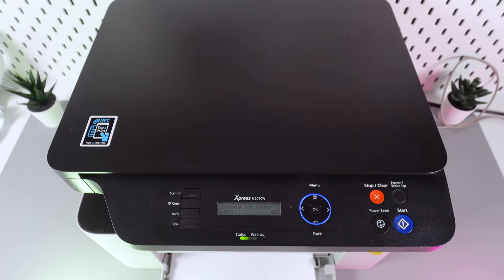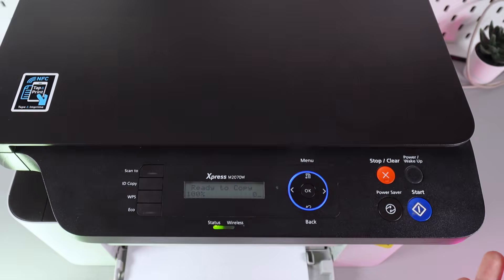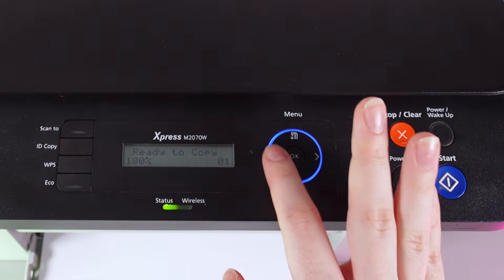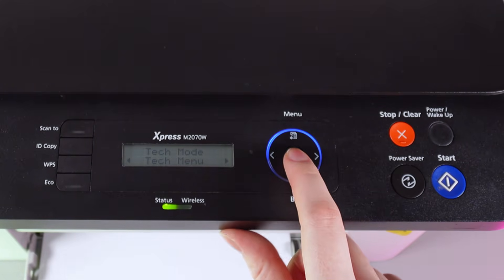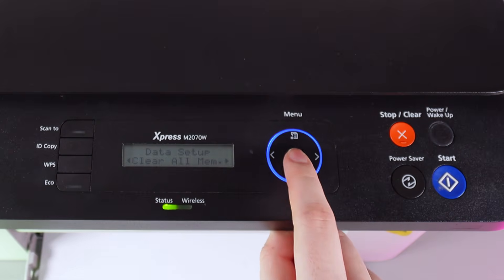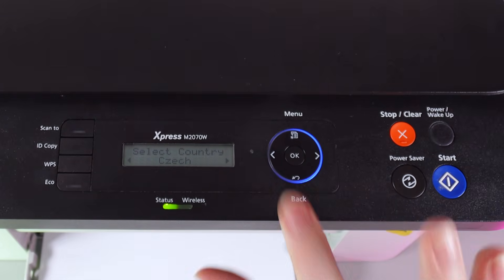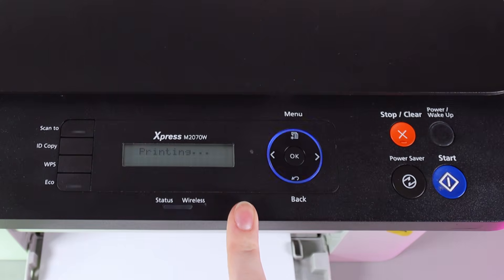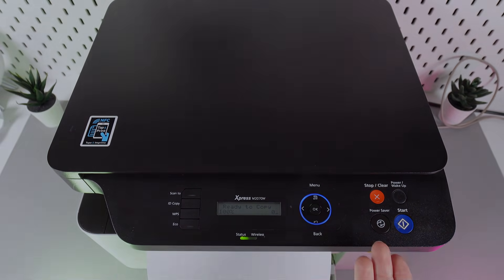Samsung Xpress M2070W Printer: How to Factory Reset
Having problems with your Samsung Xpress M2070W? A factory reset can often solve many common issues. This tutorial shows you how to perform a reset and get your printer working like new.